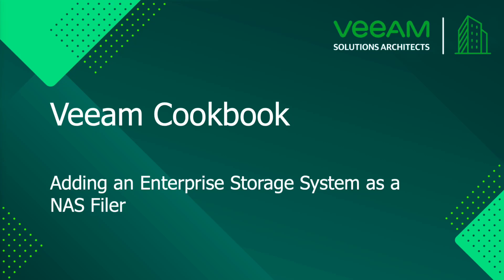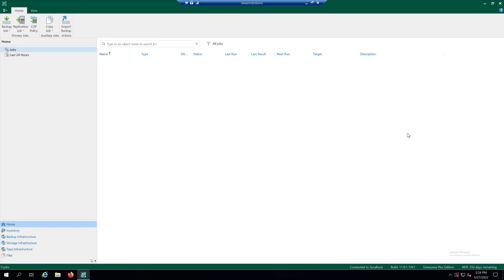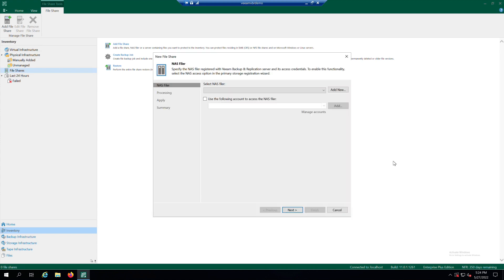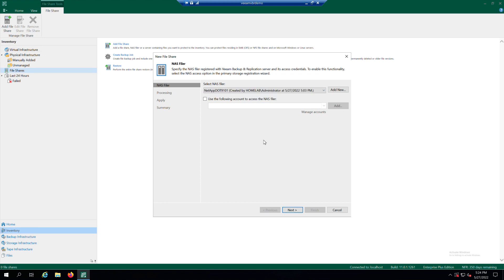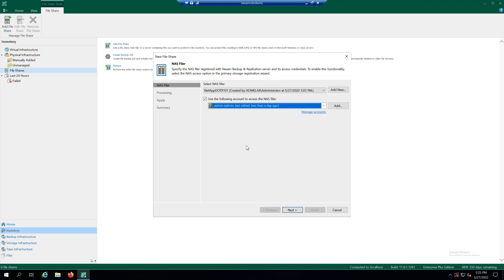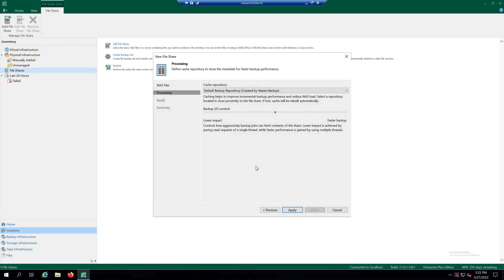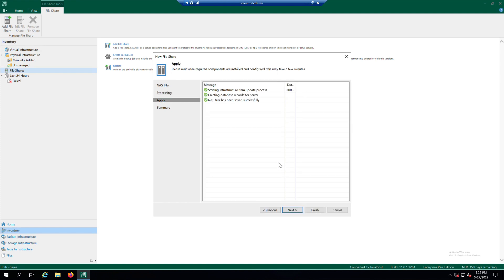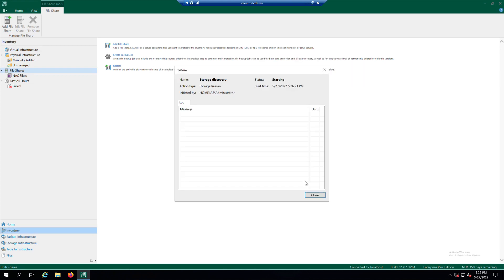Veeam Cookbook - Adding an Enterprise Storage System as a NAS Filer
A new Enterprise NAS Filer added to Veeam Inventory which can be used as source in File share backup jobs.